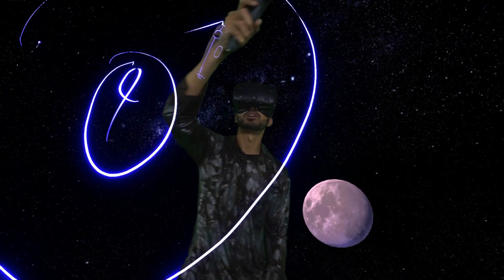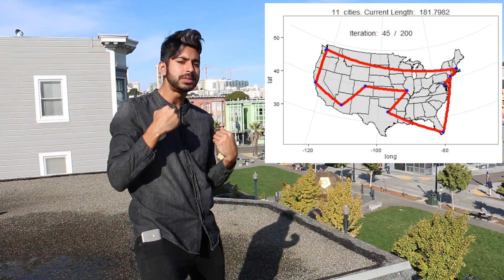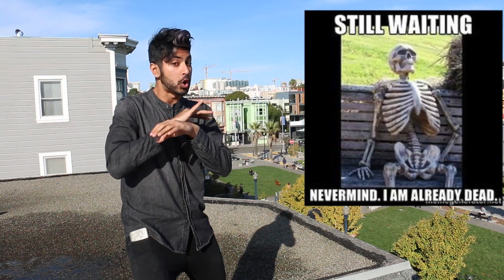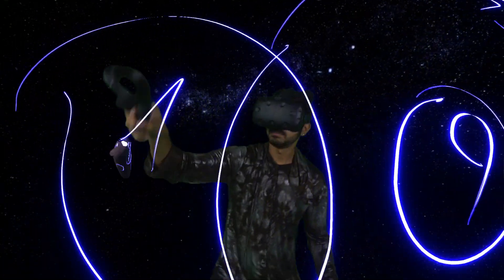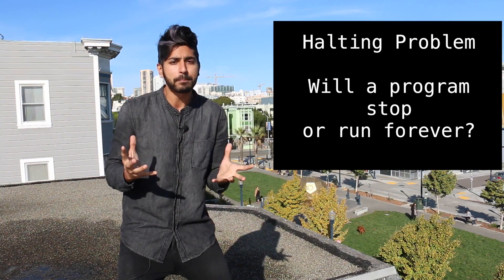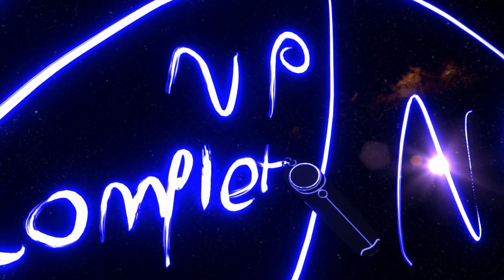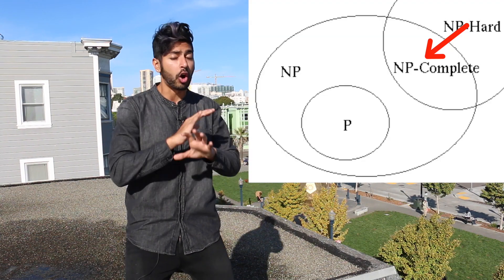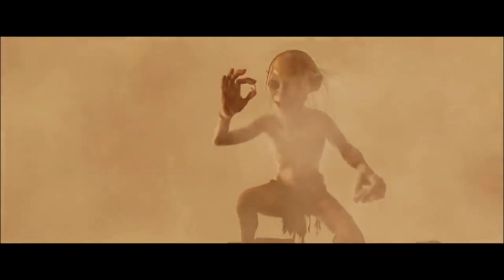Why is P vs NP Important?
In this video, I explain perhaps the most famous problem in all of Computer Science. Does P = NP? I define the terms and give examples of each. We also programmatically go through the traveling salesman problem. I experiment with a little bit of mixed reality in this video as well.

I used the Tilt Brush mixed reality app to draw the complexity classes for fun. Thanks Az Balabanian and the Upload Collective for letting me shoot videos in VR! :